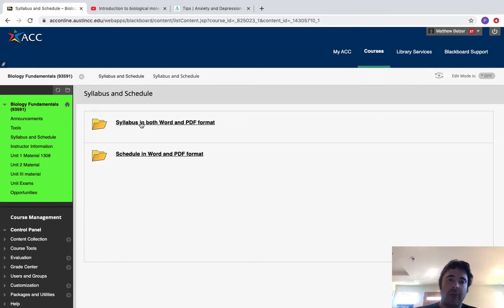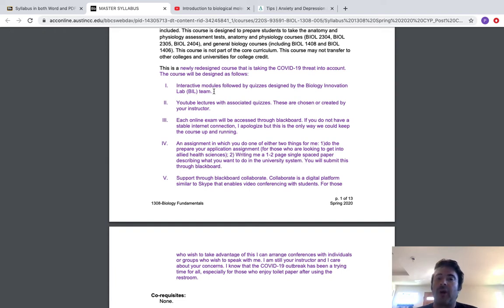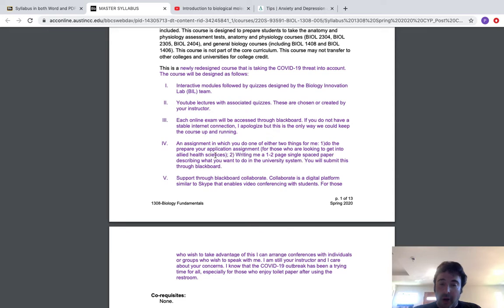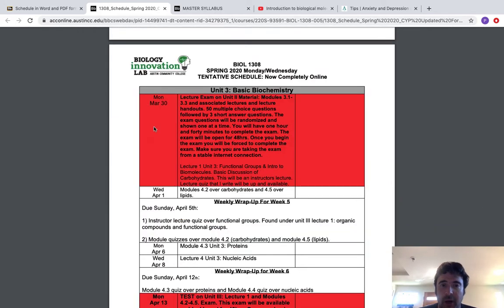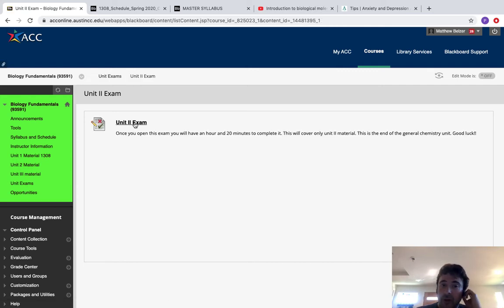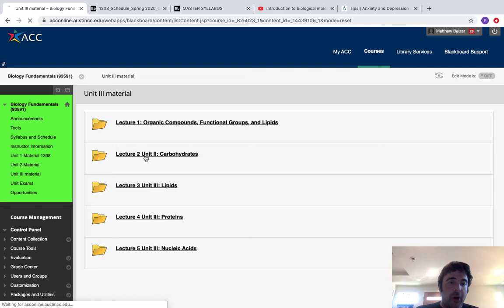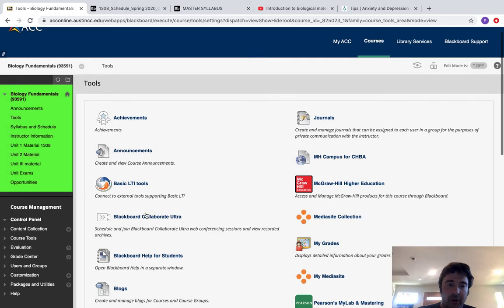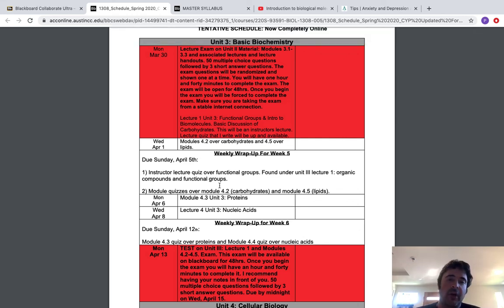Class Announcement and Walk Through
Just a quick video walking BIOL1308 students on the CYP campus through the updated class format.